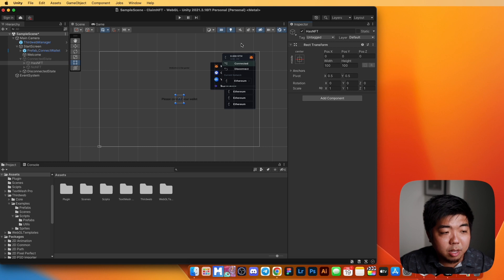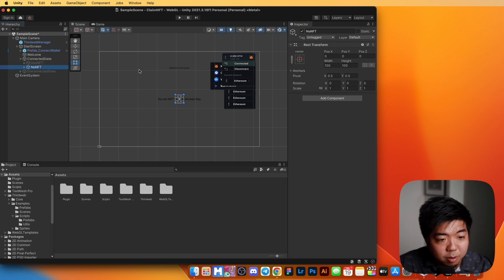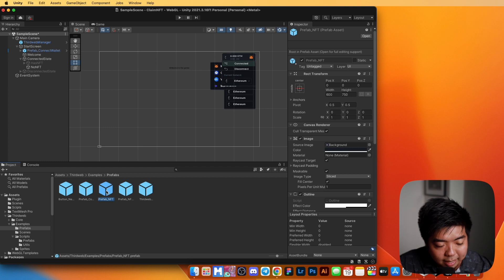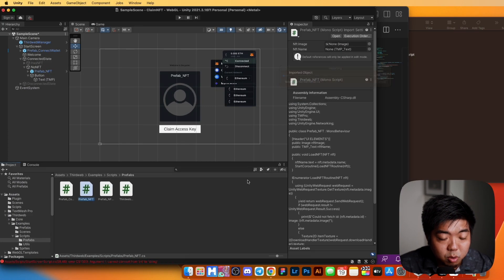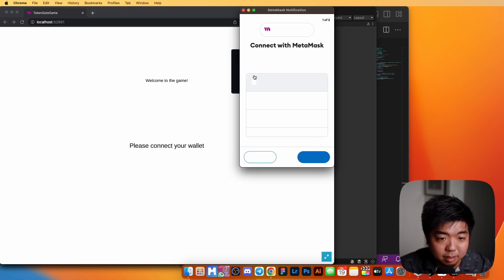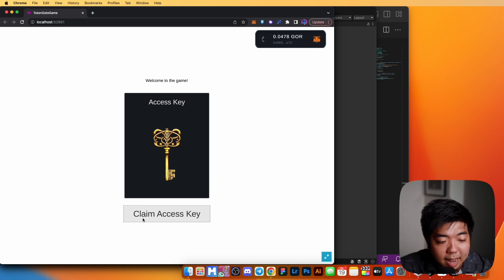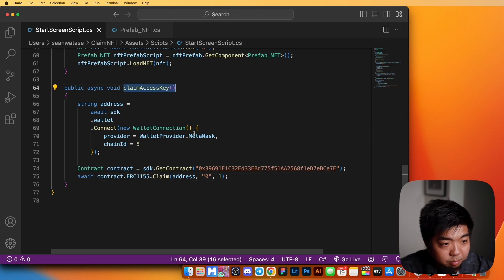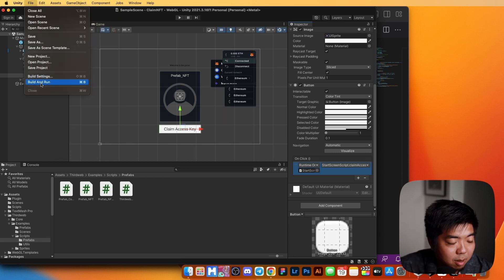Build a Web3 Game - Part 4: Create an In-Game NFT Display & Claim in Unity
In this video, you'll learn how to Create an In-Game NFT Display & Claim in Unity.

UPDATE : This video does use an older version of thirdweb's Unity SDK. Please be sure to check out our docs to see what changes have been made

We'll start by creating a UI to display our NFT's and use that to create a claim button that will trigger a claim function.